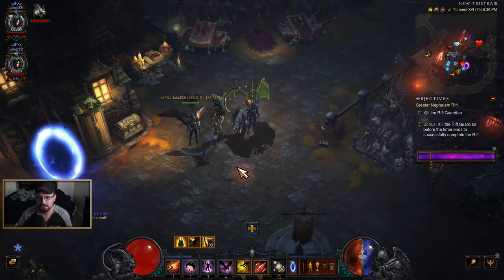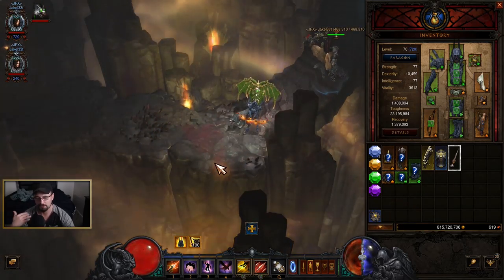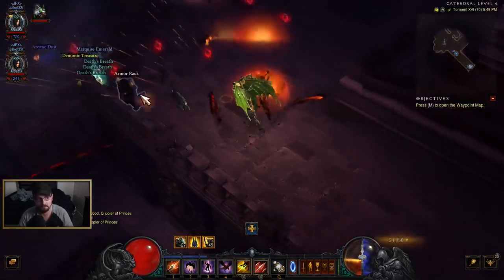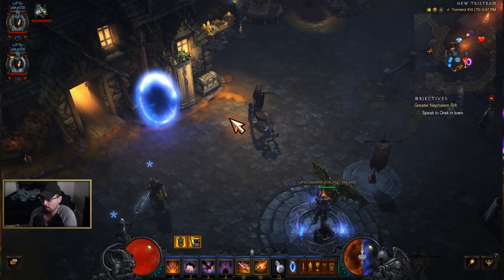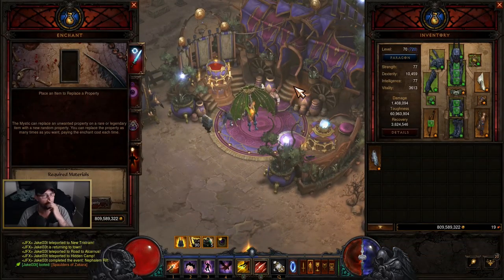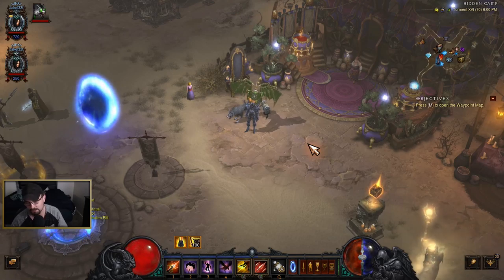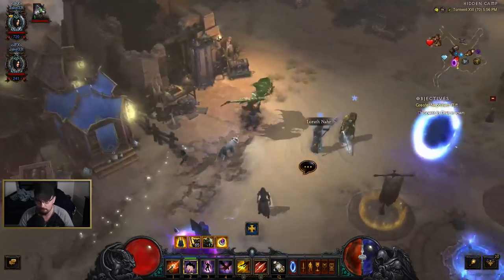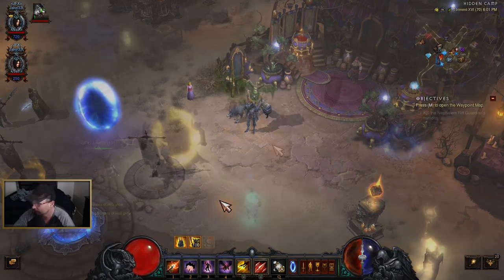Diablo 3 - Tips & Tricks Every Diablo 3 Player Should Know - Season 18 - Patch 2.6.6